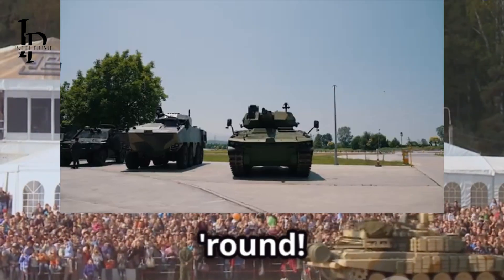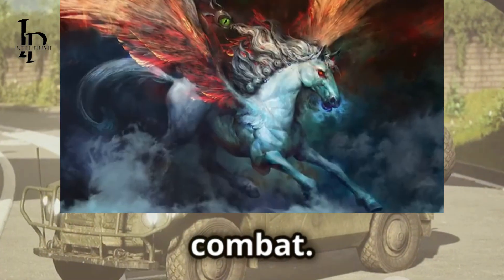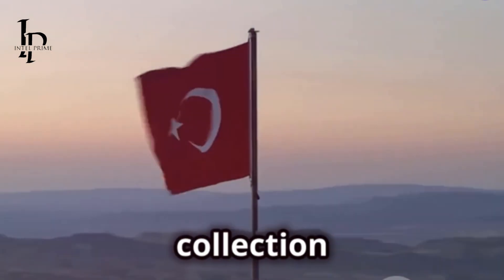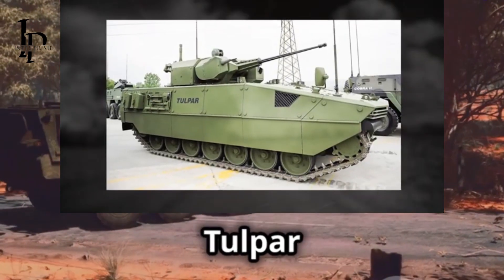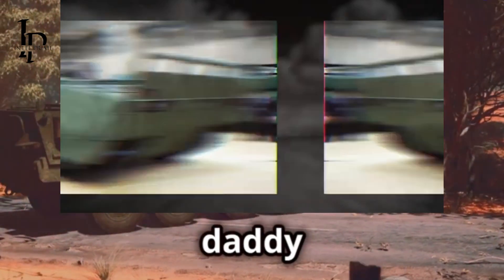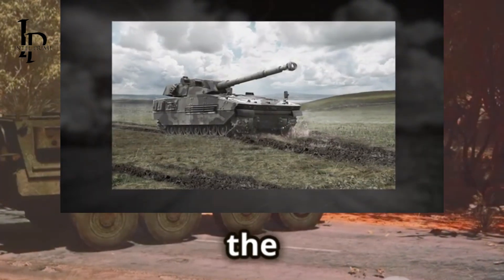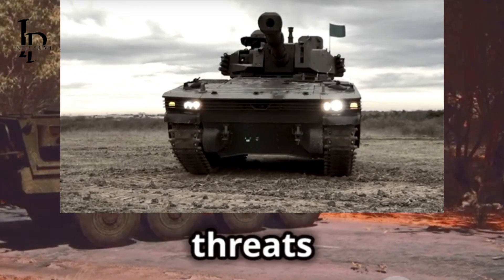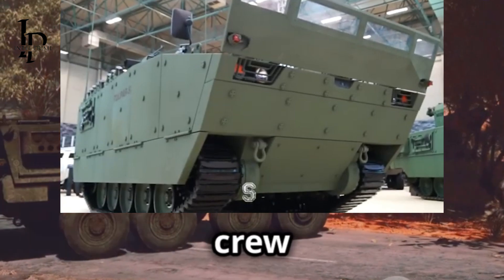Tulpar Family – Turkiye’s Advanced Infantry Fighting Vehicles and Light Tanks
Exploring the Autocar Tulpar Family – Turkey’s Advanced Infantry Fighting Vehicles and Light Tanks
OUTLINE:

00:00:00 Introducing the Tulpar Family
00:03:02 The Tulpar’s Modular Design
00:03:47 The Tulpar’s Many Faces
00:07:00 Protection and Survivability of the Tulpar
00:10:47 The Tulpar’s Mobility